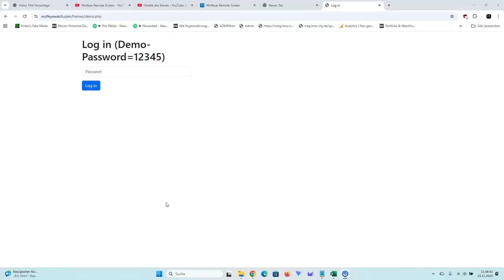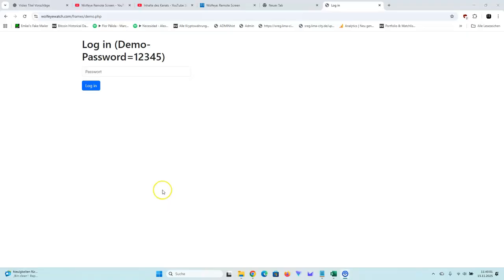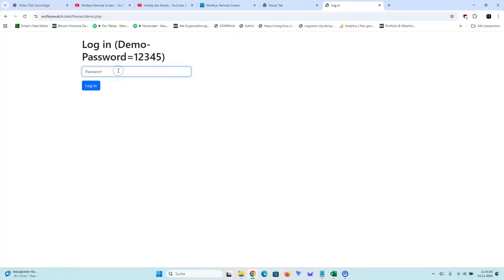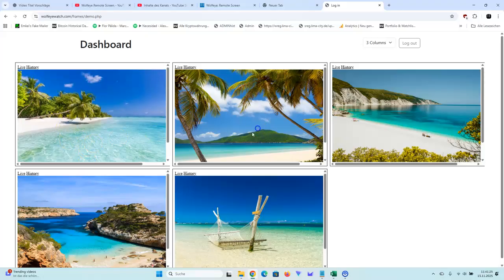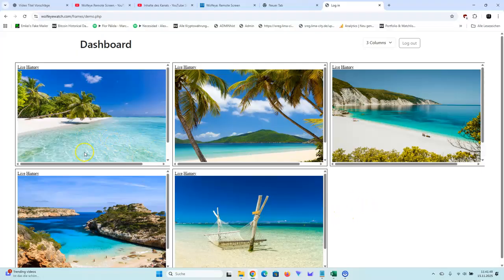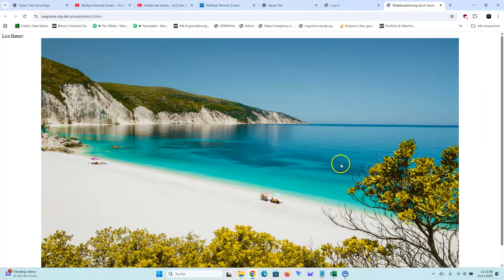Watch All Employee Screens from Your Phone: Live Test on Mobile (Wolfeye Remote)